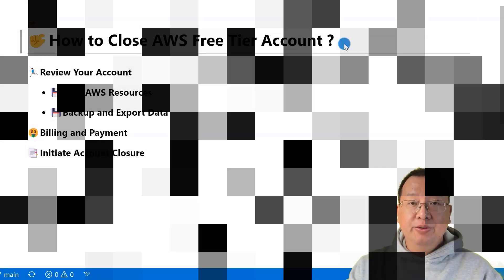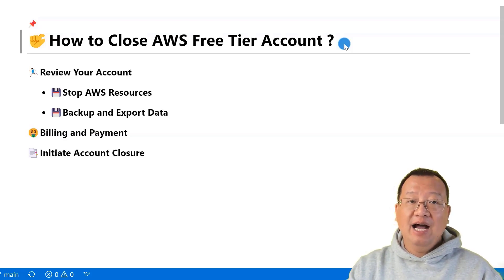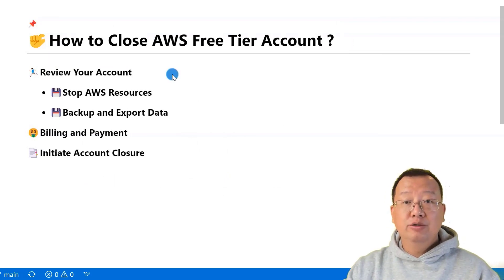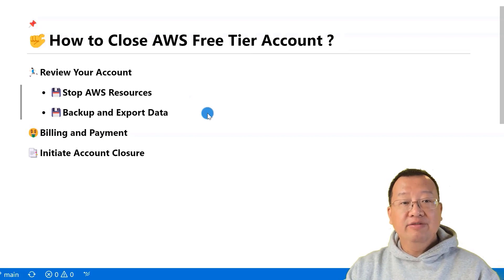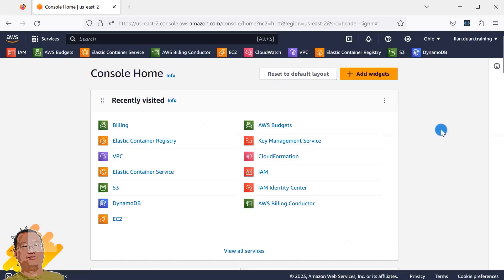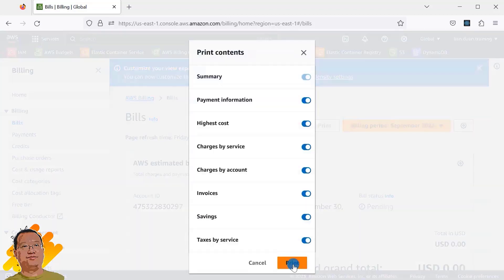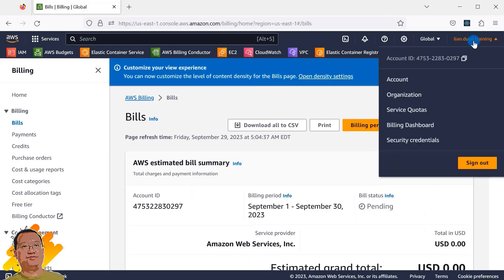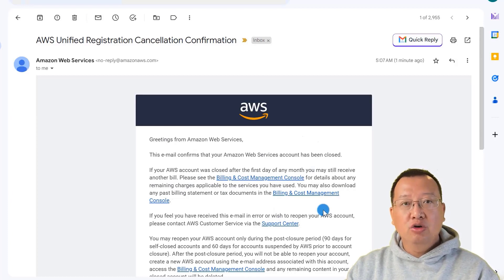How to Close AWS Free Tier Account？| Delete Your AWS Account | AWS tutorial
# How to Close Your AWS Free Tier Account

I do hands-on demo Close AWS Free Tier Account in three steps.
In other world, how to delete your AWS Account.

00:00 🏁Start
00:38 🏃🏻‍♂️Review Your Account
01:07 🤑Billing and Payment
01:42 📑Initiate Account Closure
02:11 ✏️Summary